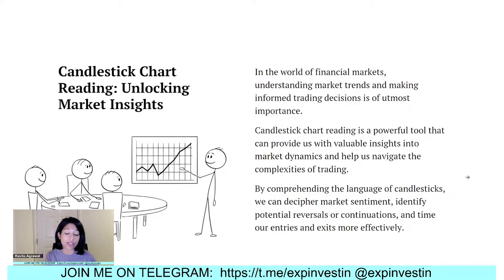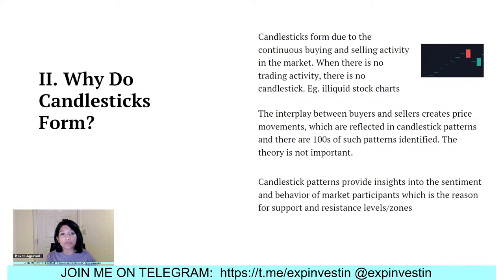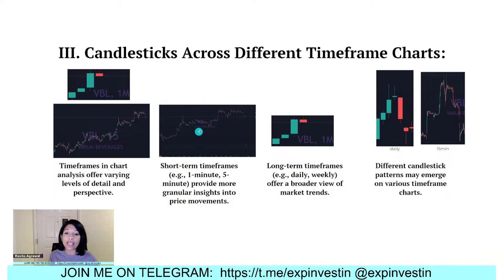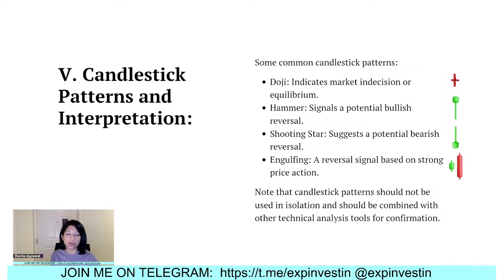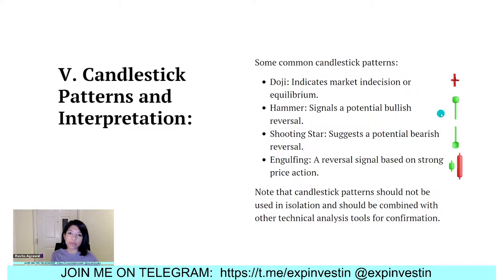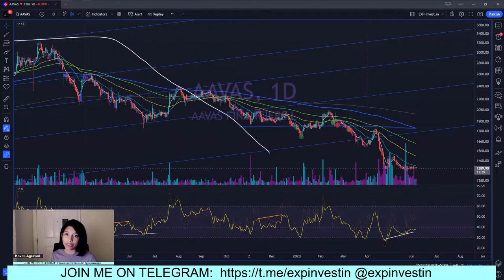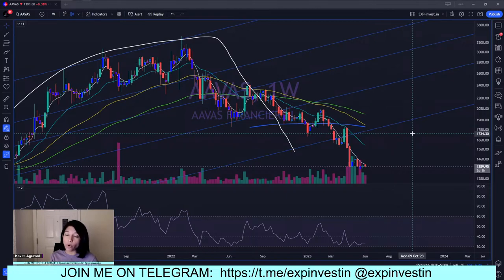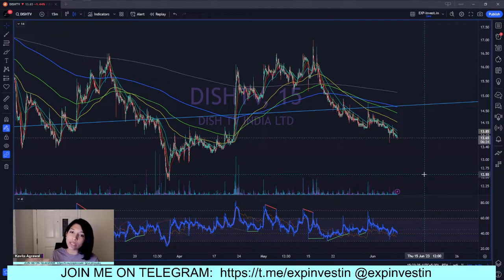Candlestick charts- What really matters | Let's get technical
In today's session, I will show you a practical way of using candlesticks, not just looking at them. This tool is more than memorising 100s of patterns and set ups. A simple understanding can aide you in making better decisions. I will show you examples of this better way of using candlesticks in 30 mins.
Join me for a Live Session.

📹 This video is an edited version of the Live session conducted on the platform ET LIVE STREAM

📱Join my Telegram Channel to get notified 10 mins before I go live next time!

If you have an existing Portfolio which has gone out of your control, it's time for ™️Portfolio CleanUP! Gain back control of your capital and get back on the track of growth! Visit now to raise request and get a revert within just 3 days!

👤I am Kavita Agrawal, A SEBI registered Research Analyst. I left my cushy Corporate Job to dedicate my time and provide my services to Retail Traders in India. I can mentor you for the stock market and help you stay focused, learn along the way and work together towards your financial freedom.

👉I recommend you to open a Zerodha A/c to start trading , use this

👉I use TradingView for my chart analysis. If you are keen about learning charts analysis when sign-up here and Get up to 30$ benefits

👉 I make reels and share my thoughts on Instagram for the IG fam!